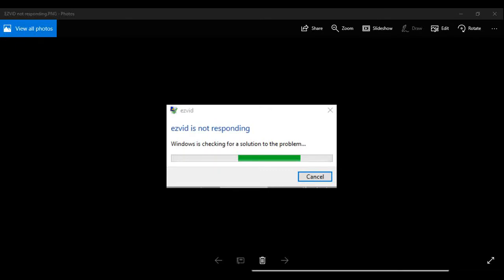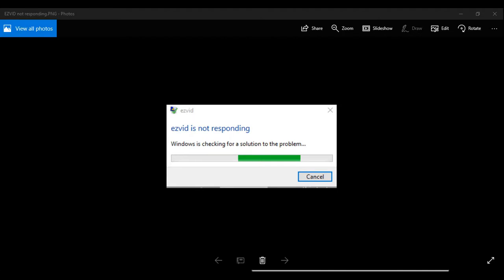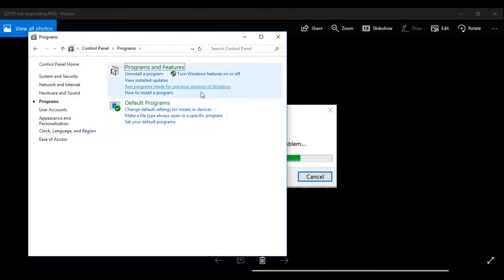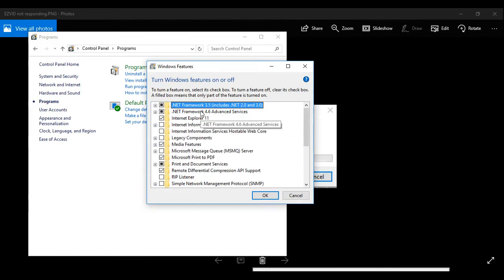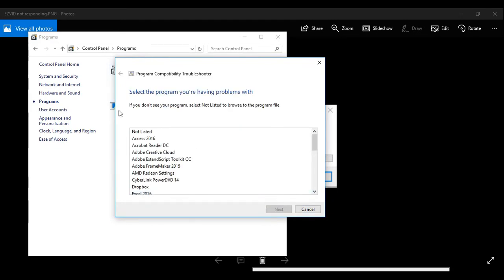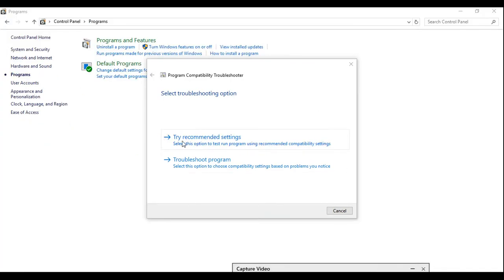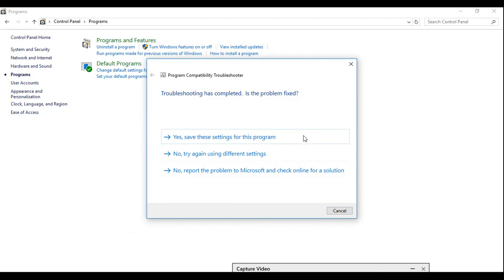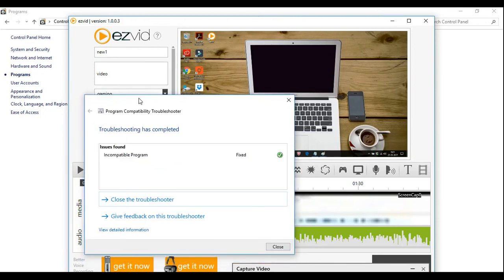EZVID Not Responding in Windows-How to Fix the Error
If your EZVID video editor is not responding and it's crashing with Error, watch this video to see how to fix this error.
 We all Know that EZVID is a great screen capturing tool that comes with great editing features as well. But, if it crashes or gives this error, its frustrating because you can not save these videos in your computer.